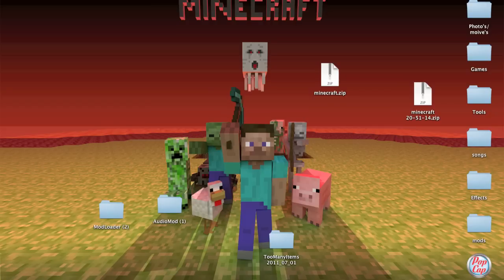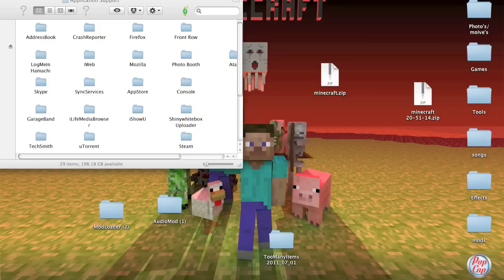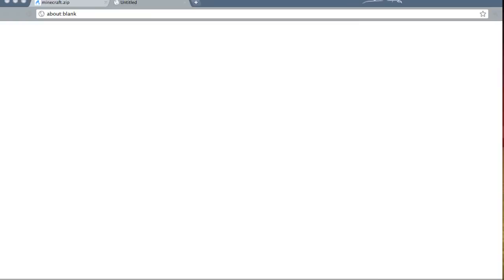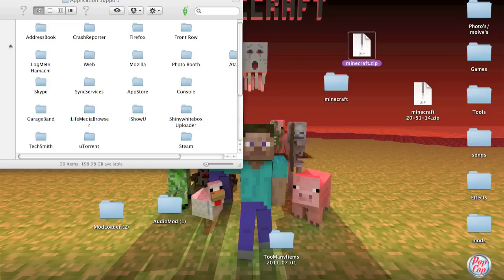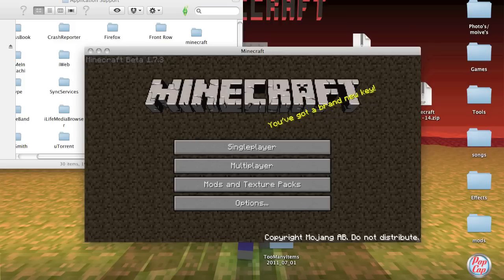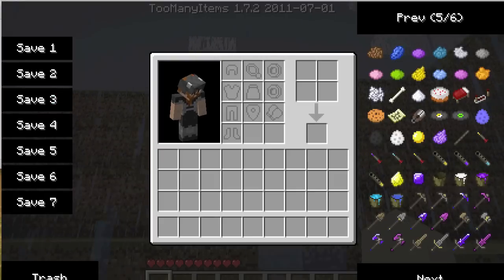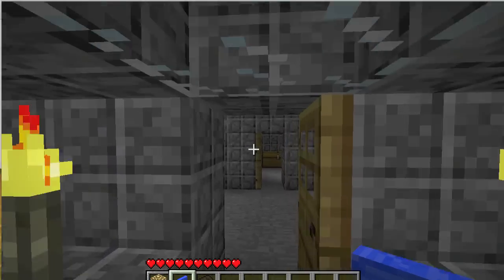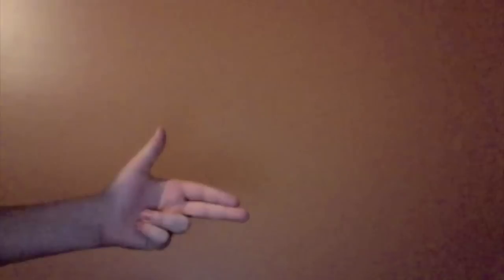How to get Aether on Mac (One download)